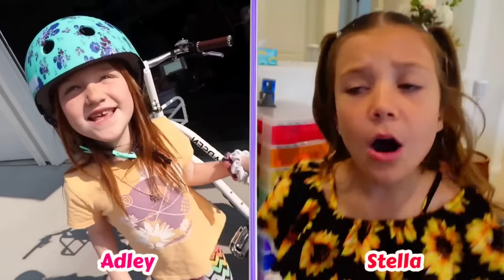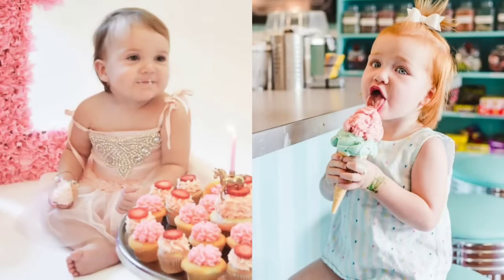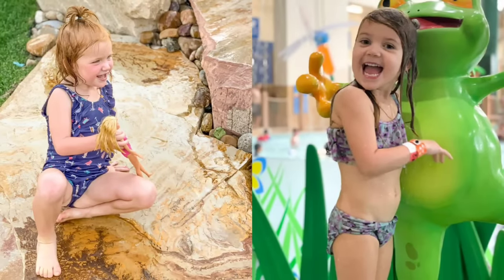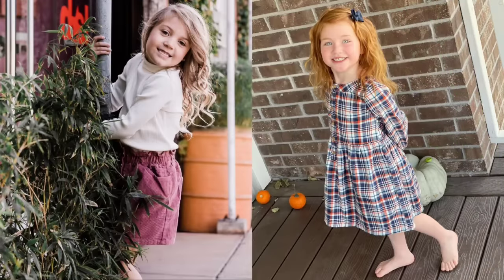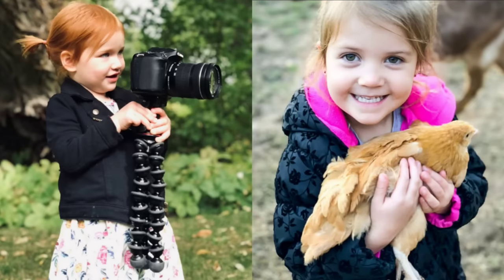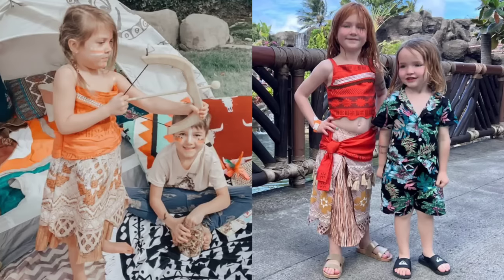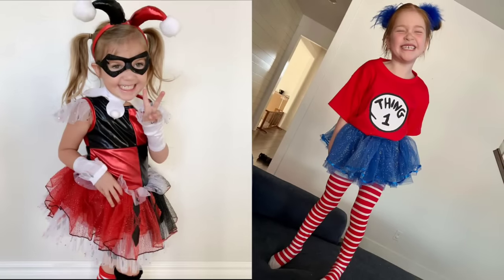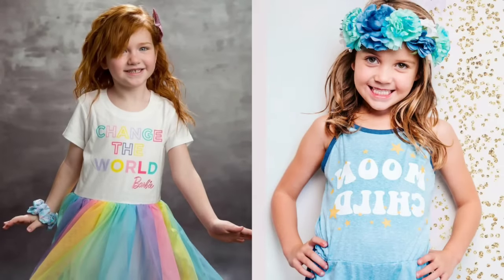Adley (A for ADLEY) vs The Stella Show From 0 to 8 Years Old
Hey, what's up you guys? Today we are diving into the lives of YouTube stars Adley and Stella. Let's get started!

Newborn baby Adley looks so cute all swaddled up in a blanket, and with a little hat on, as Mom holds her. Newborn Stella looks so cute in this black-and-white photo, with a white blanket and headband on her, as she's being held by a sibling